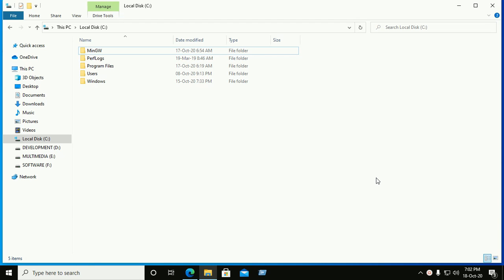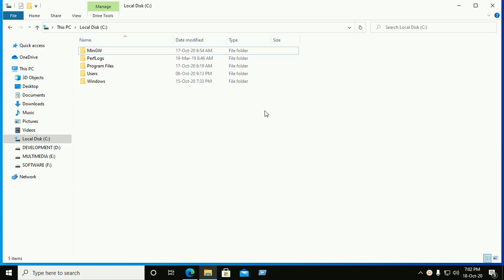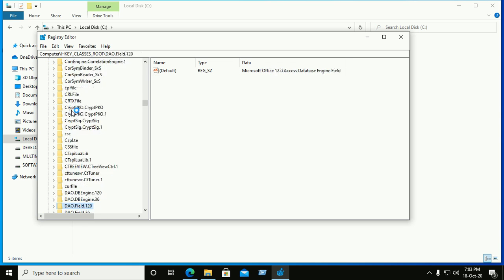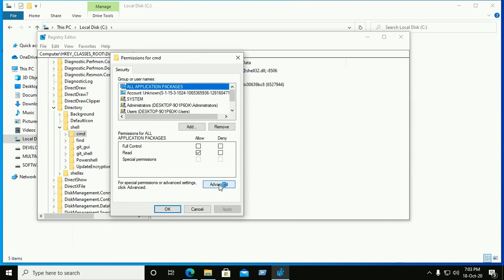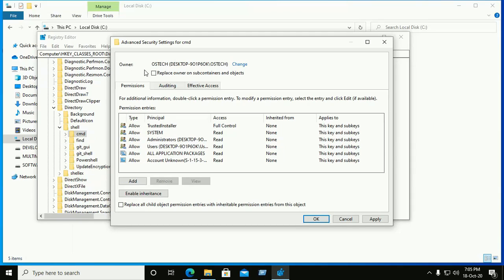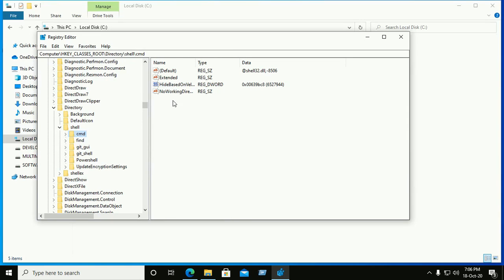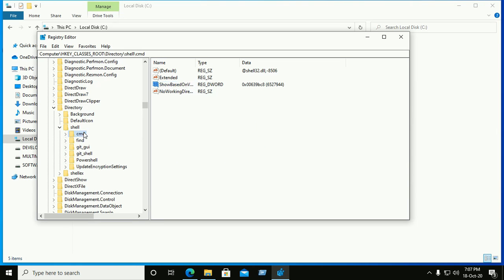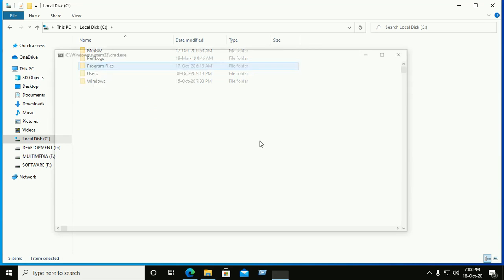How to show “Open Command Window Here” Option in Context Menu in Windows 10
In this video we show how to Enabled “Open Command Window Here” Option in Context Menu in Windows 10. By default Command Prompt hidden in Windows 10 in right-click Context Menu. We can show "Open Command Window Here" by changing some settings.